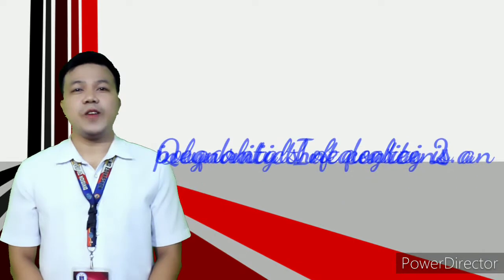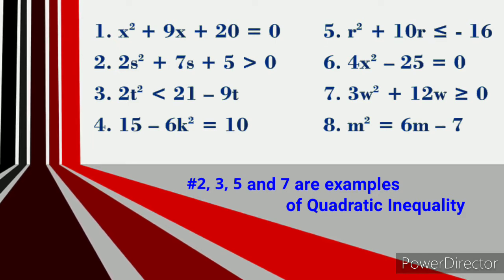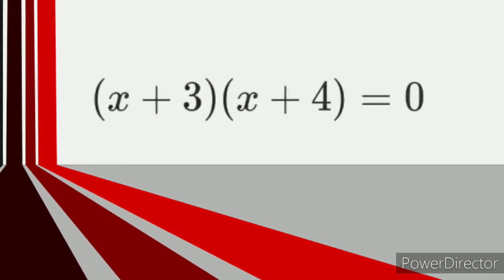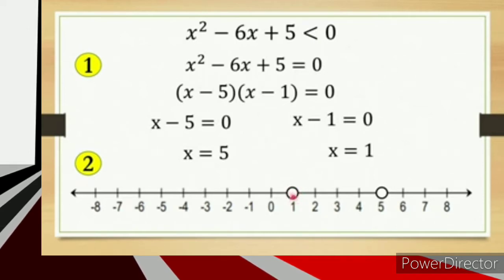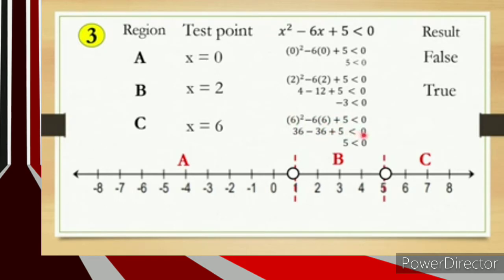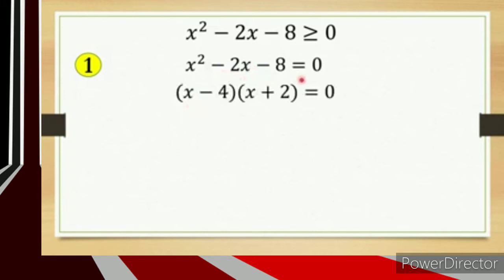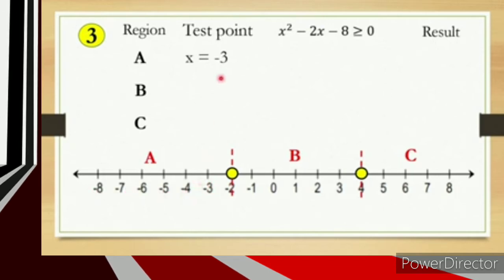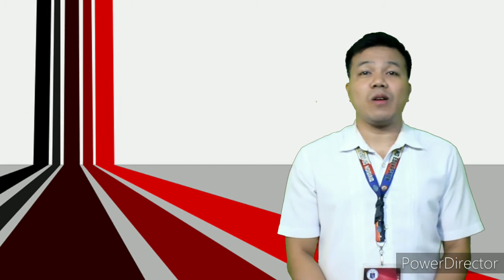Math 9 Television Based Instruction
Libertad National High School